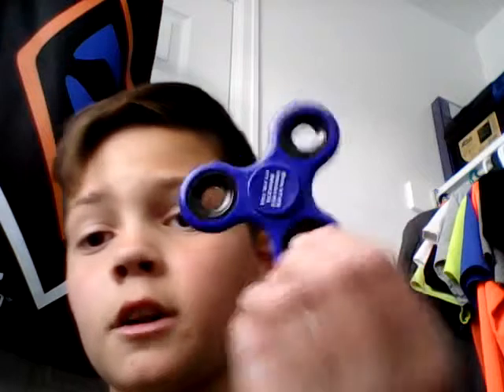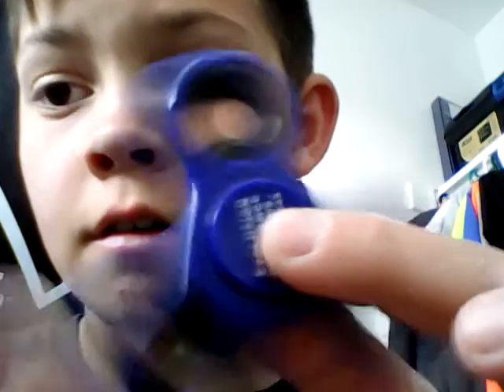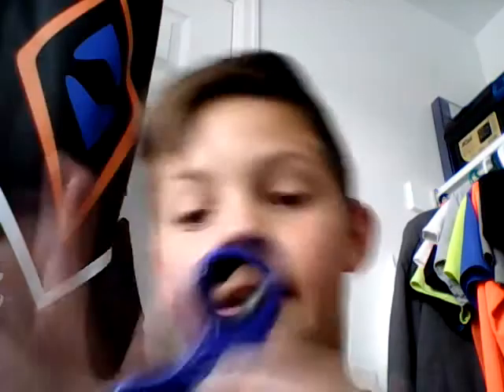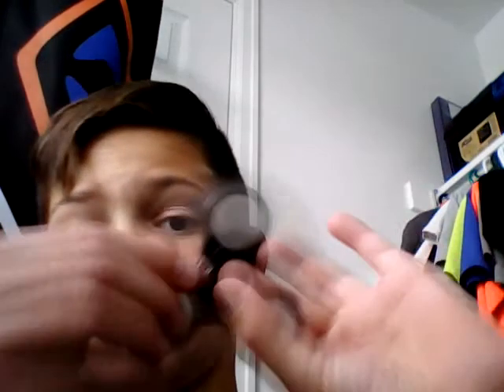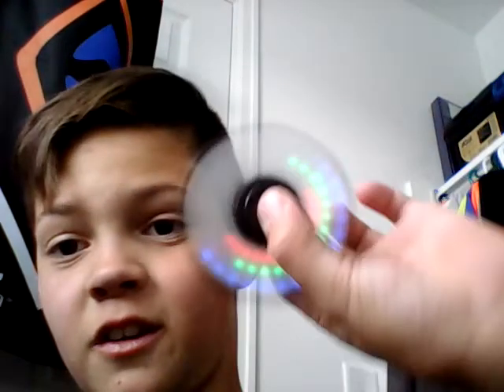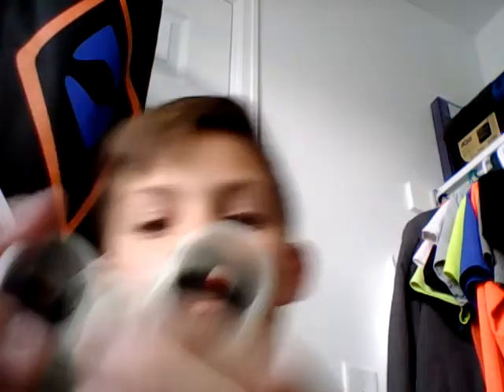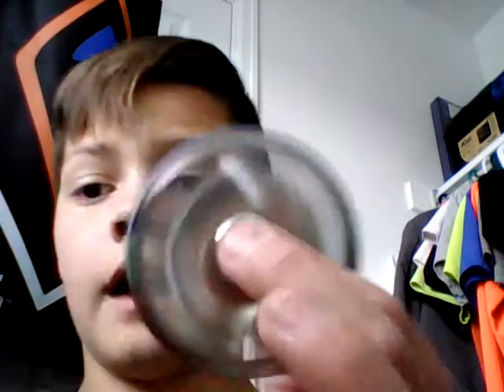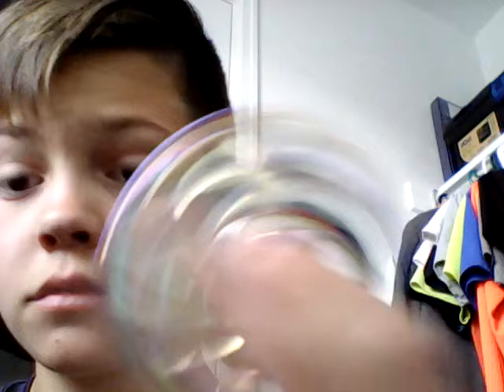Fidget spinner collection part 3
Sub guys i need it so much.